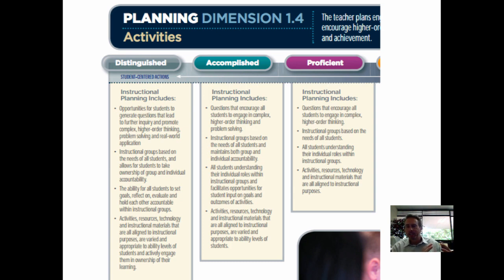Weekly 5 #24 - T-TESS Dimension 1.4: Activities